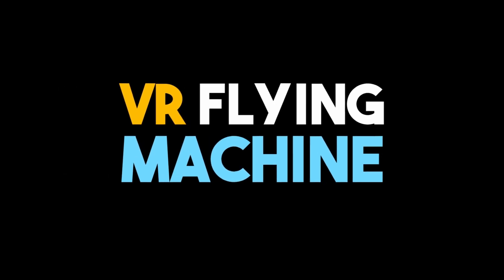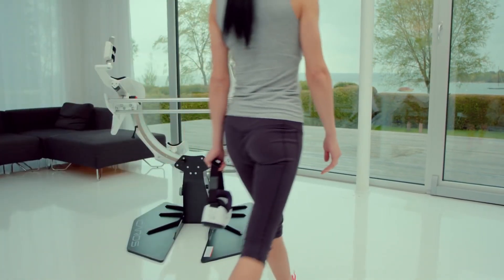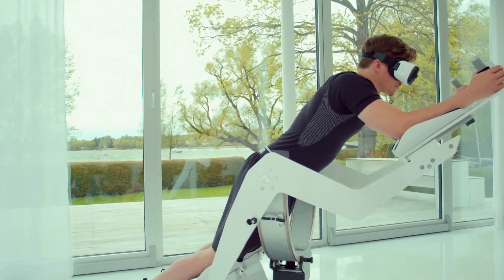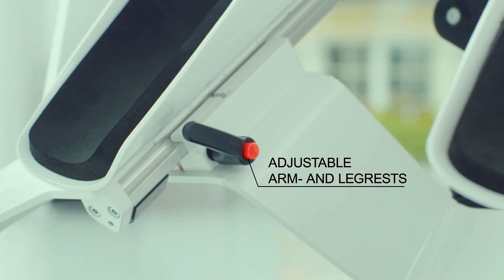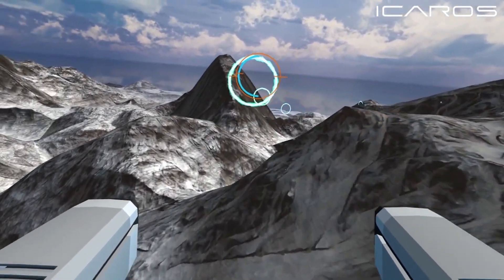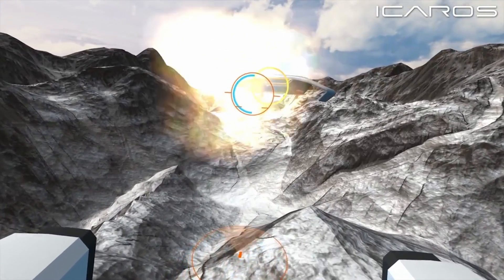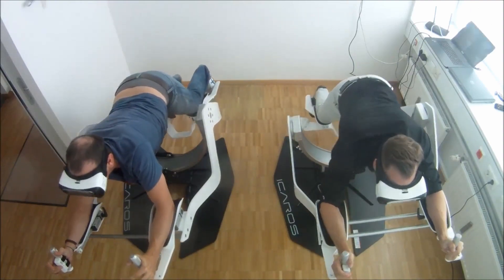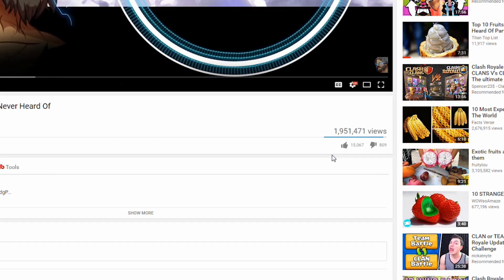VR Flying Machine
VR Flying Machine Icaros
ICAROS created by Michael Schmidt is a virtual reality gaming machine that doubles as a piece of fitness equipment. The machine is controlled by first wearing a VR headset then climbing into the machine and using your bodyweight to tilt forwards, backwards or side to side. The game is controlled with a controller that is mounted onto one of the handles. It has a 6 hour battery life with 30 minute charge time. The ICAROS gives one the sense of flying like Ironman or superman.

Now the fitness element comes in the form of the plank. To be able to play this VR game you must hold a plank continuously to control the machine. If you’re unfamiliar with the plank, it’s basically holding a push up position which requires a strong core. The average person can’t hold a plank for longer than a minute but that doesn’t mean you’ll only be playing this VR game for only a minute. The point of contact on the machine is at the elbows and the knees making it easier than the average plank as well as the fact that when you are leaning backwards you are closer to standing vs.doing a plank. It also has a roll dampen knob that controls how much tension is on the center frame making it easier or harder. It more likely the average person could play for 15 - 30 minutes before needing a break.

The ICAROS is completely adjustable for different people of different heights, but I should note it requires a Galaxy S6 or S7 phone that needs to be placed into the VR headset, without that you’ll just be rolling around in your living room. One other thing is multiplier is possible on the ICAROS as long as you have multiple ICAROS machines.

If you want to pick one up they sell for $8400, not the cheapest piece of gaming or workout equipment out there but hey if you’ve got the cash why not. I can see this thing getting popular once some solid game developers start making games for it.